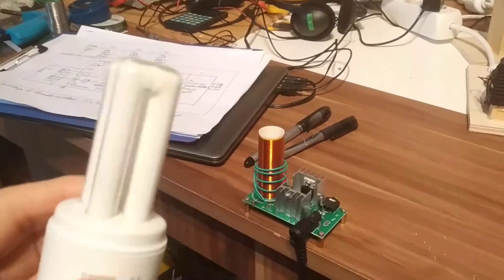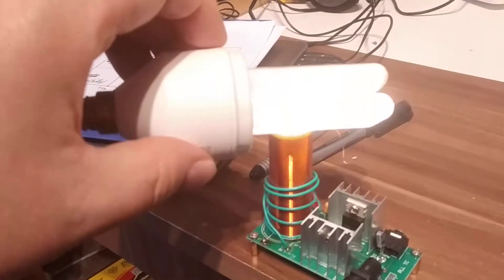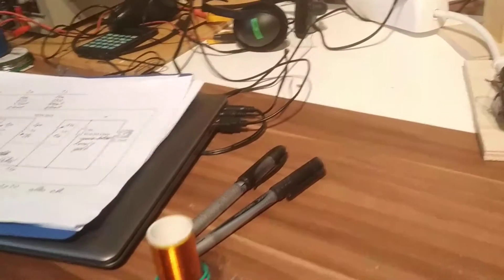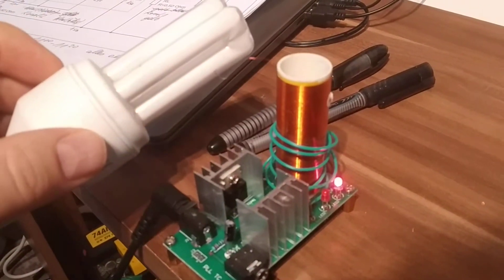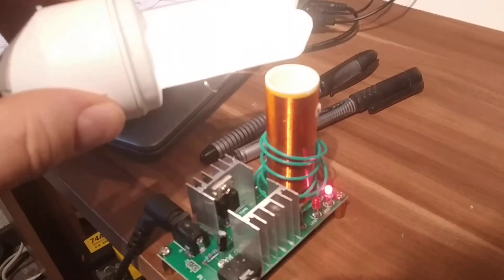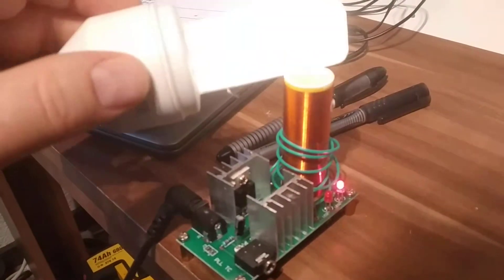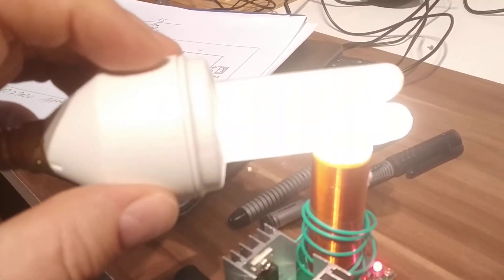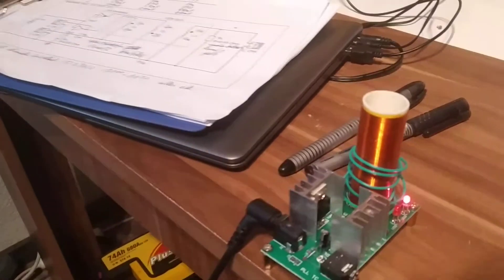Wireless Power Transfer via Mini Tesla Coil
This was just a Mini Teslacoil kit we got from Amazon and wanted to show, how one can transfer electricalpower wirelessly, wireless power transfer.

COLOR TREE Musik Coil Plasma Lautsprecher Wireless

Bluetooth Musik Tesla Spule Bauen Plasma Rechteckwellen Musikspektrum Tesla Coil Wissenschaft Bildung Desktop Spielzeug Modell SSTC

Mini Classic Gap Spark Tesla Spule künstlicher Blitzgenerator Magic Tesla Coil Lightning Generator für den Physikunterricht

Tesla Coil Kit Mini Tesla Coil LED LED Zündkerzenmodul DIY Elektronik Kit DC12V (Bausatz) Kit

HandsMagic Micro Tesla Spule Tesla Coil SGTC Funkenstrecke Tesla Spule DIY Kits Wissenschaft Physik Spielzeug

HENE Tesla Spule Desktop, Bluetooth-Musiklautsprecher mit weißer Basisschale, Experiment Tesla Coil Technologie Wissenschaft Bildung Desktop Spielzeug Modell

So if you also want to light a Fluorescenz tube wirelessly, get one of the gadgets and try it yourself !
Happy tinkering !
Regards, Stefan.

Regards, Stefan.